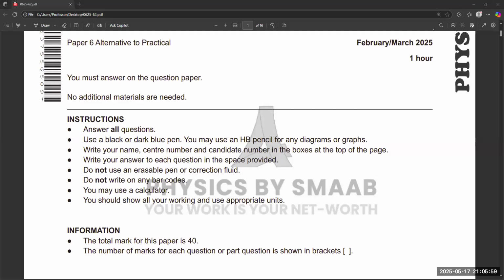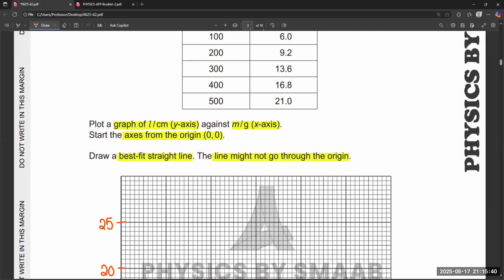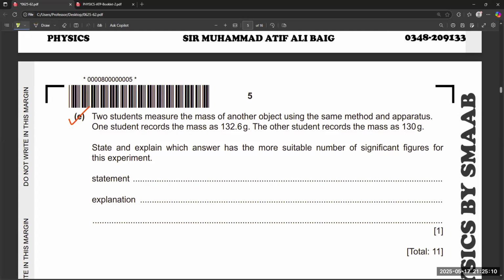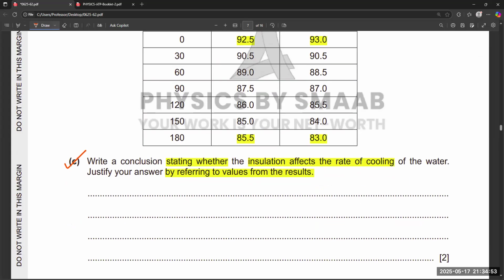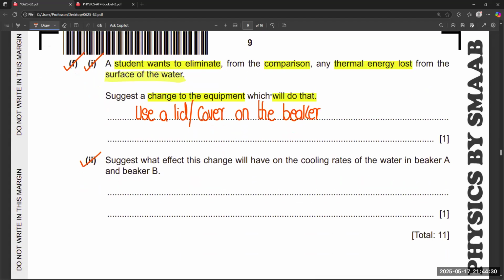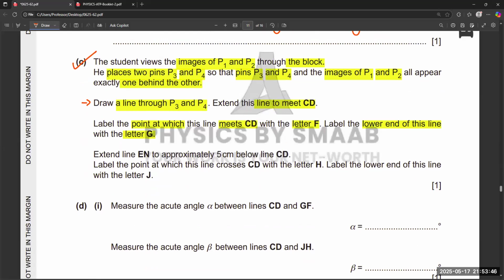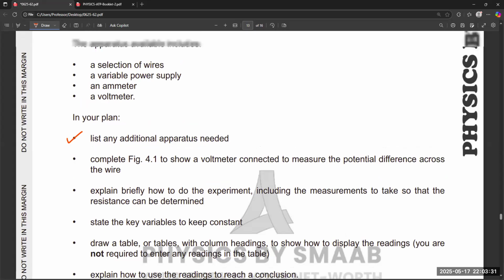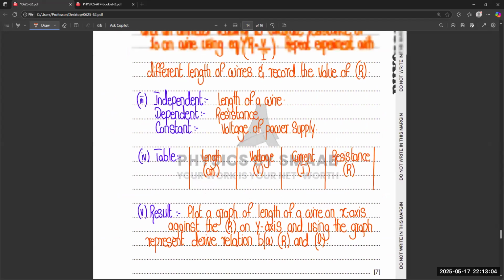IGCSE 0625 | ATP | Paper 6 | Feb/March | 2025 | Detailed Solution | Physics by SMAAB